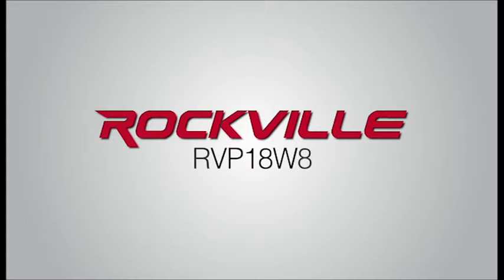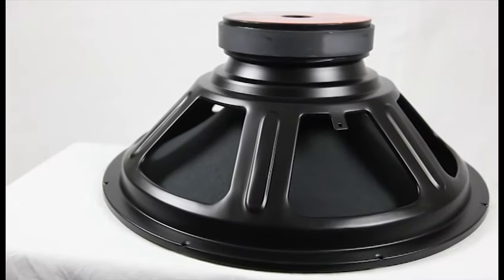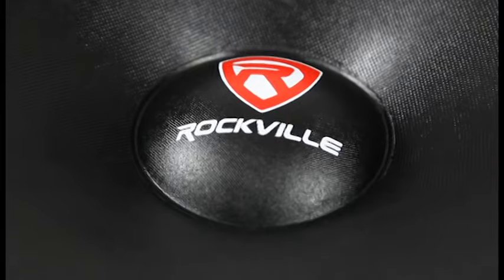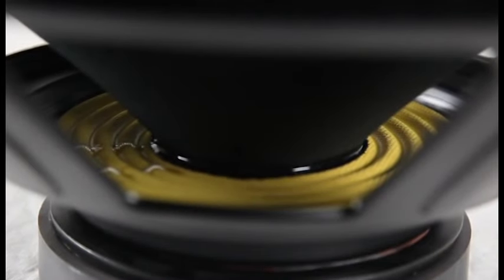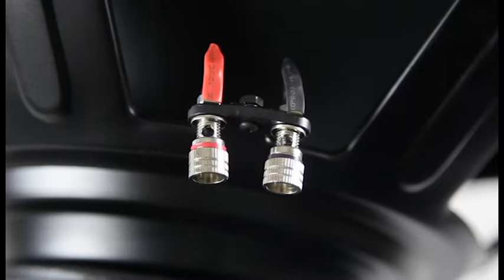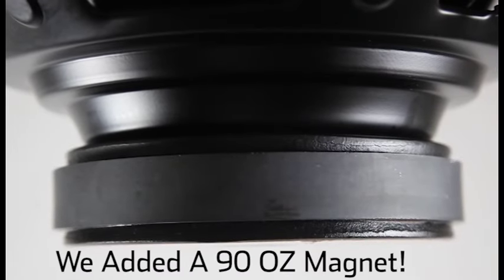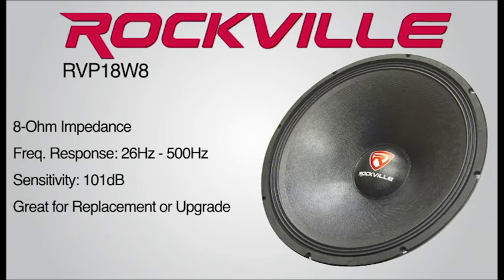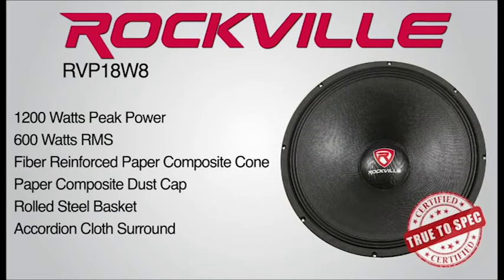Rockville RVP18W8 18' Raw Replacement Professional Subwoofer 1200 Watts Peak Power Overview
Facebook.com/RockvilleAudio
RockvilleAudio.com